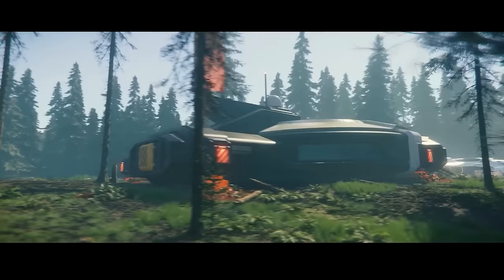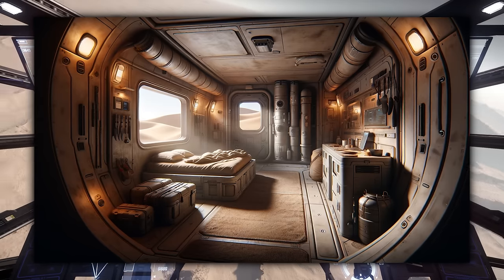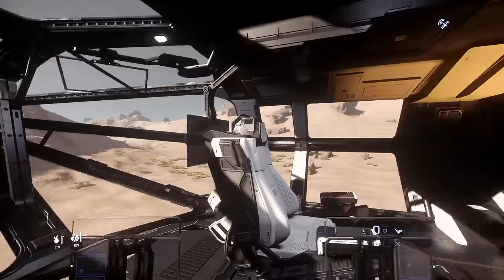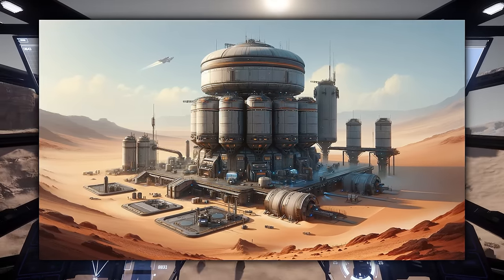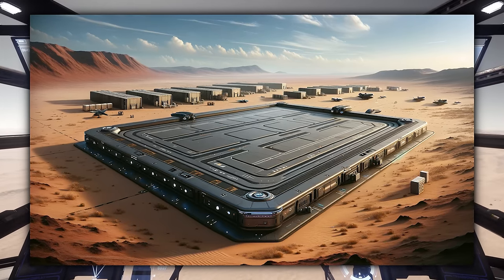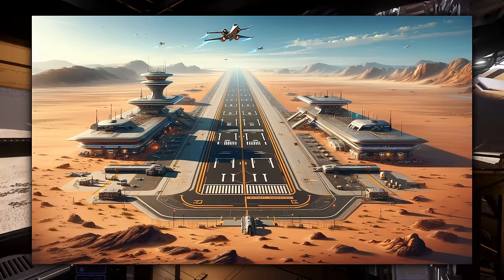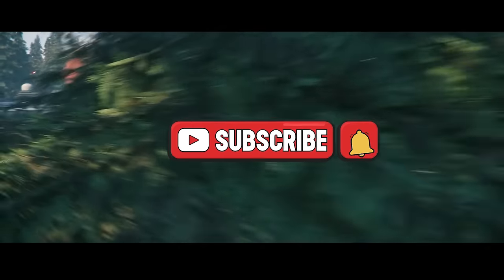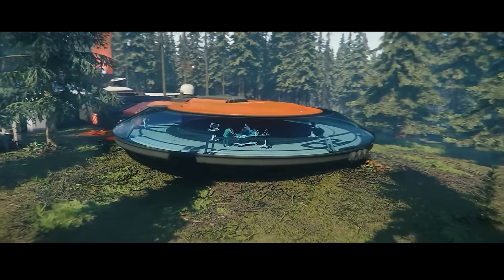Star Citizen Base Building by Olli43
Star Citizen is eventually going to have base building and CIG begins work on base building very soon and I'm hyped. However, seeing as it's only just going into production, lets do the thing where we pretend we're game developers and speculate on how Star Citizen base building will arrive.